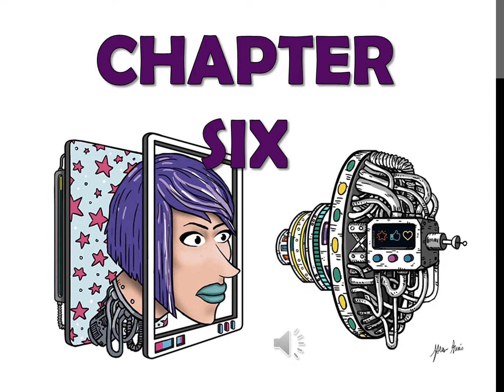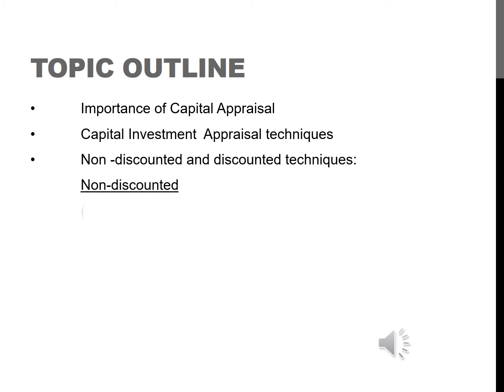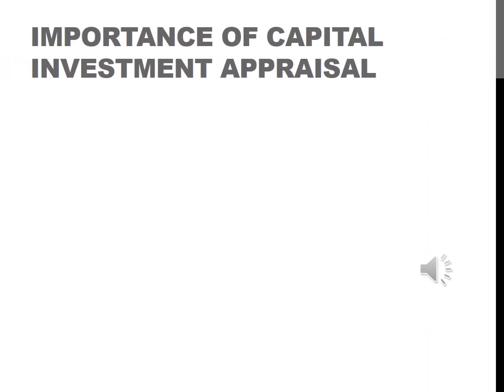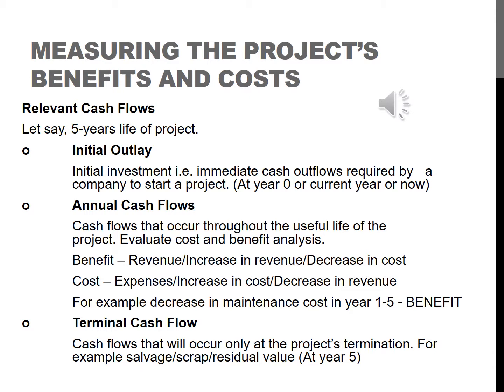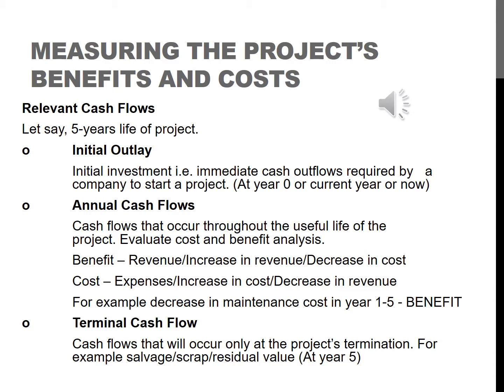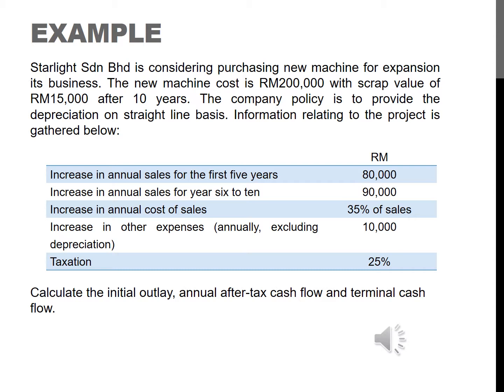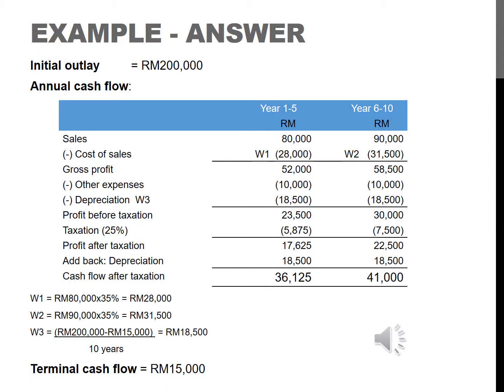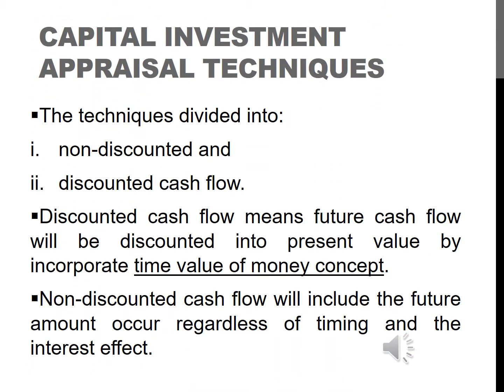Capital investment appraisal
This video is part of Financial and Management Accounting (Code ACC466) taught in Uitm, which covers important of capital investment appraisal, time value of money, compounding and discounting interest, cash flow, capital investment appraisal techniques and advantages and disadvantages of the technique.